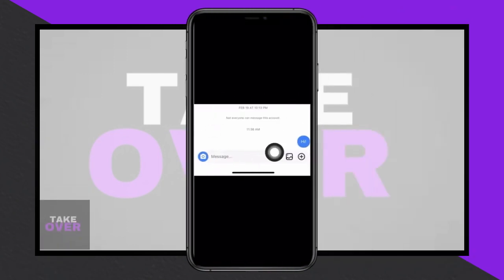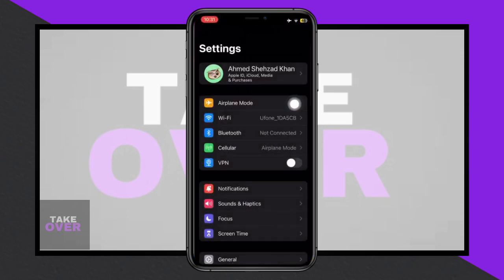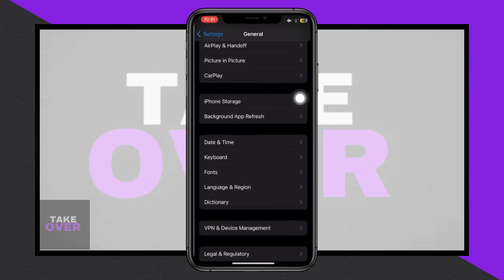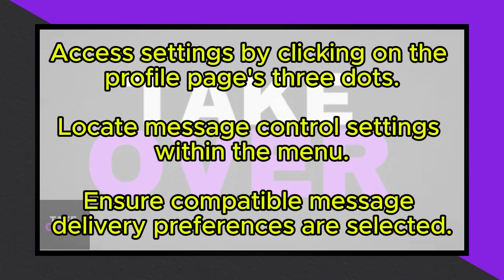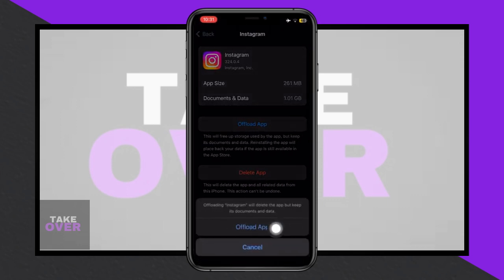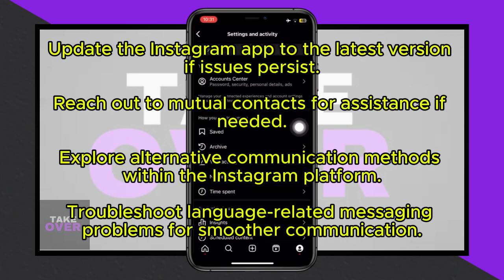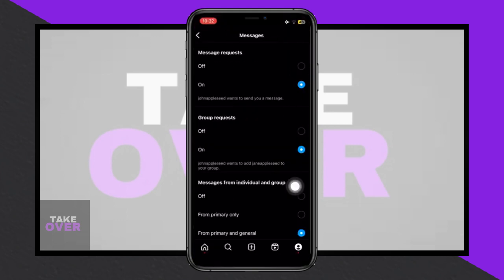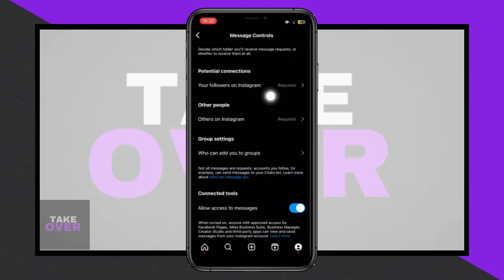Fix Not everyone can message this account Instagram Problem 2024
Fix not everyone can message this account
Instagram problem
Why can't everyone message my Instagram account
Instagram not everyone can message this account
How to enable everyone to message my Instagram account
Troubleshoot Instagram messaging issue
Instagram messaging restrictions
How to fix Instagram messaging problem
Unable to receive messages on Instagram